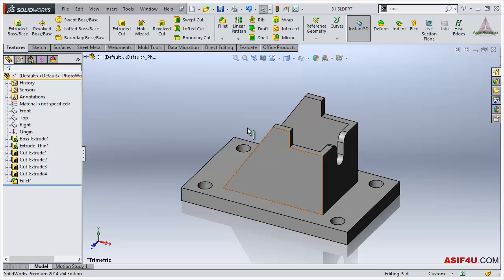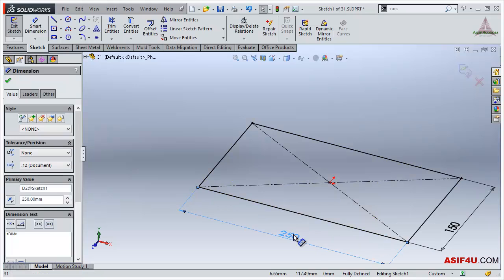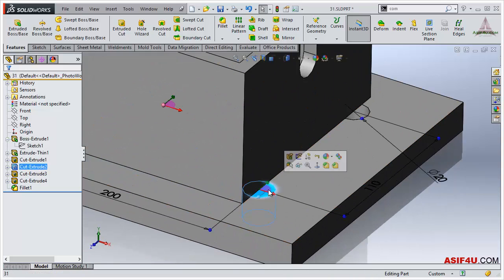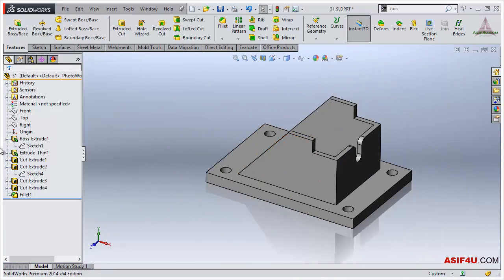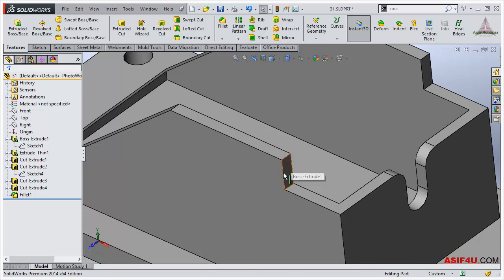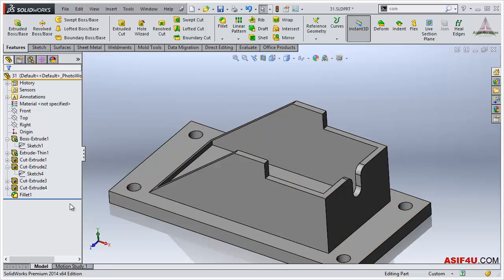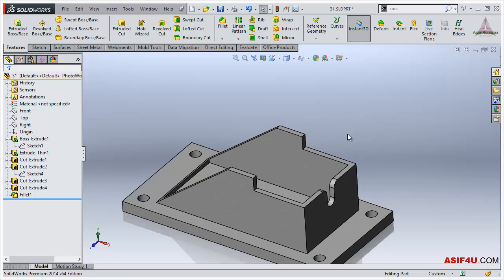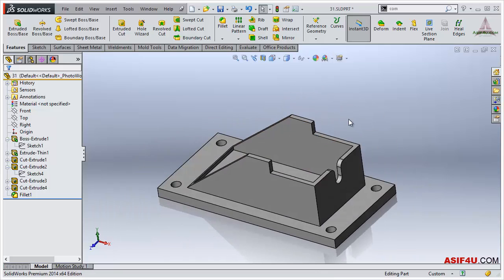Best way to edit the part from solidwoks 2014